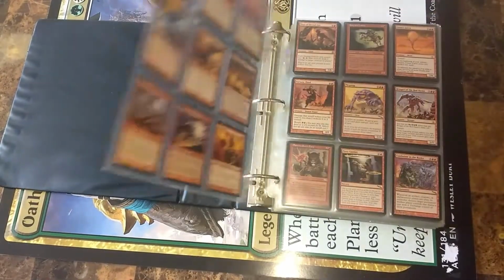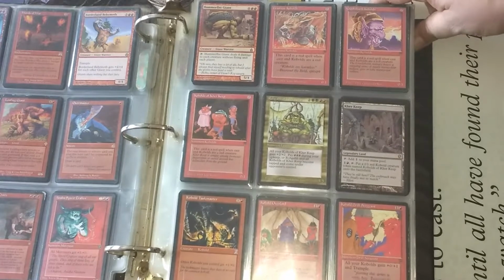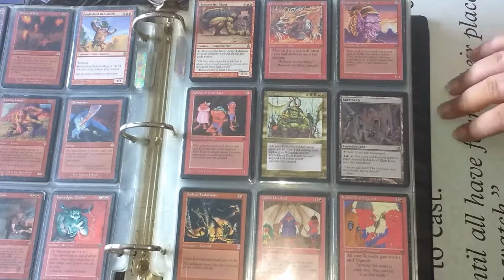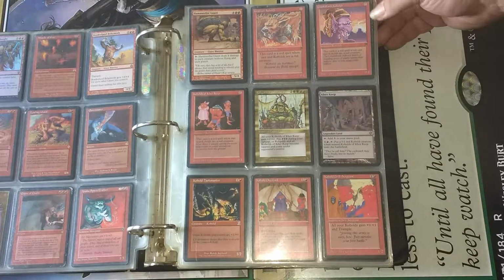Kobolds!! OG Legends cards!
Kobald cards from Legends and on